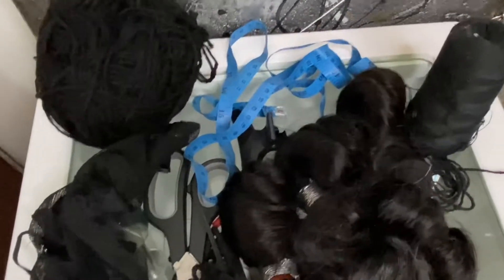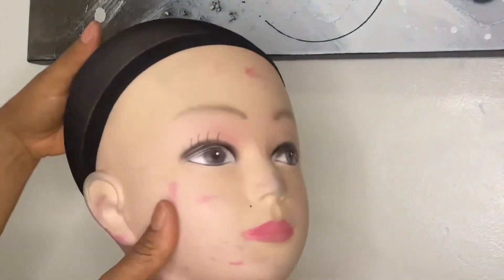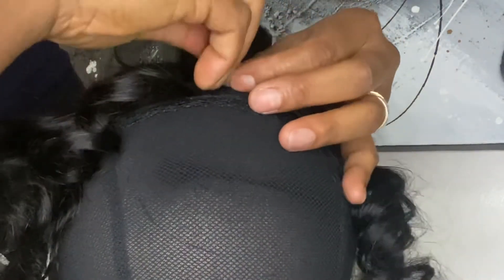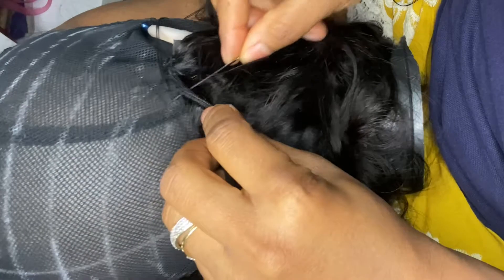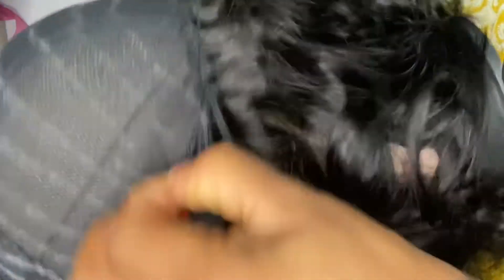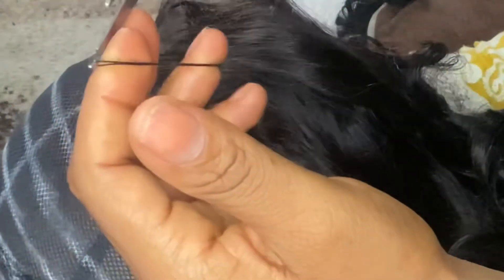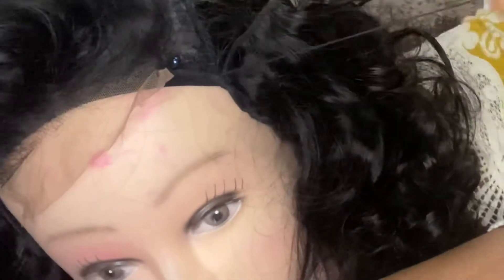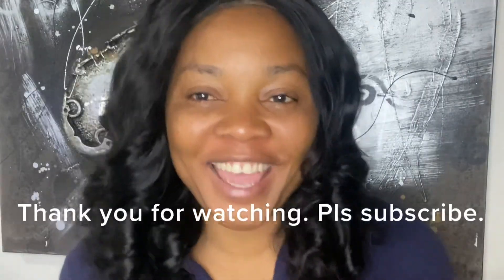How to make closure wig. // BEGINNER FRIENDLY TUTORIAL ON HOW TO MAKE CLOSURE WIG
This video is a beginner friendly on how to make closure wig.
All you need is your weave, wig cap, scissors, needle, tread, marker or chalk, T.pins, measuring tape.